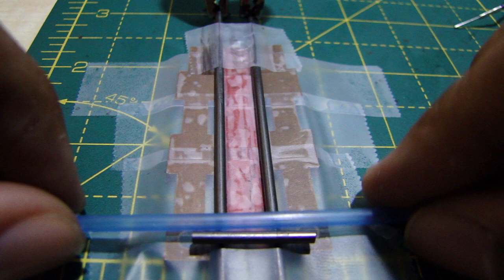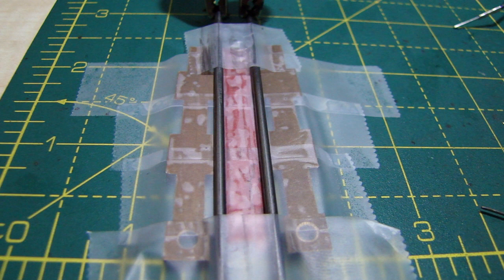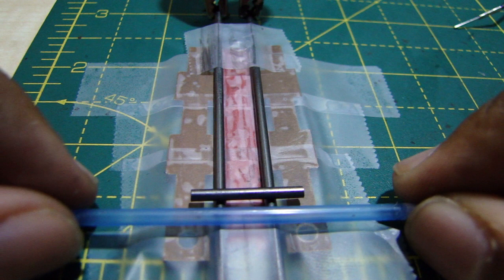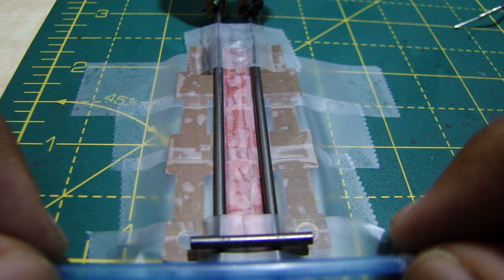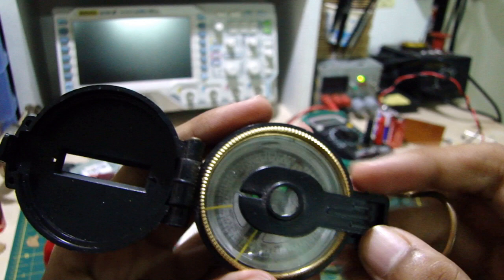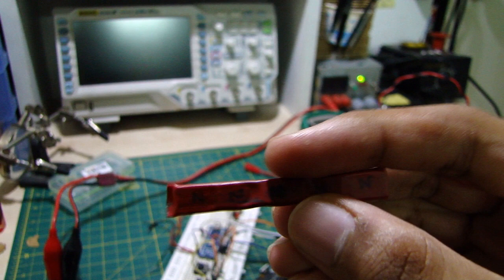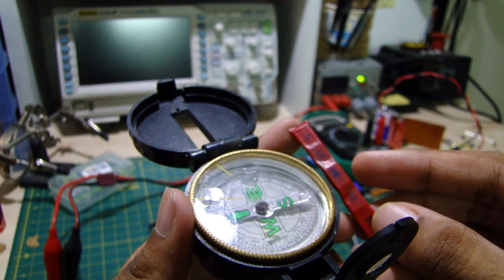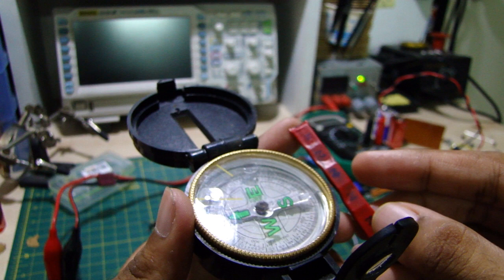Railgun V.-1 | November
I learn something about magnetic compasses in an embarrassing way.
Music by Justin Hurwitz from 'First Man'. Again I say, go watch the movie.